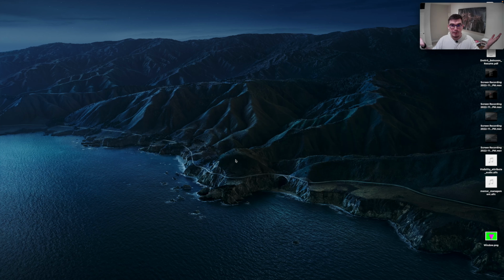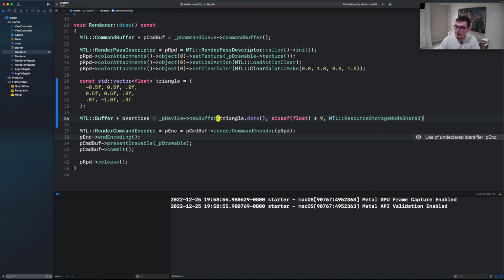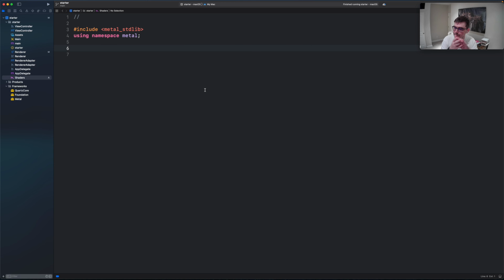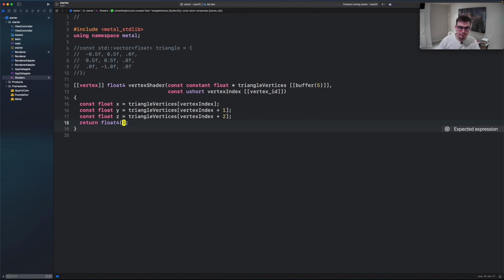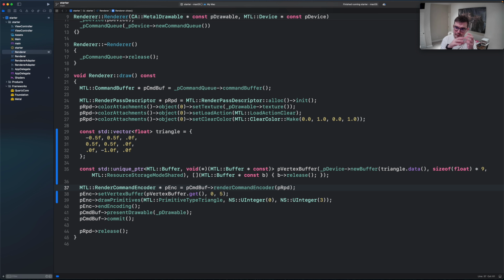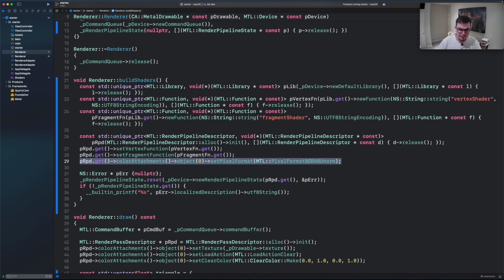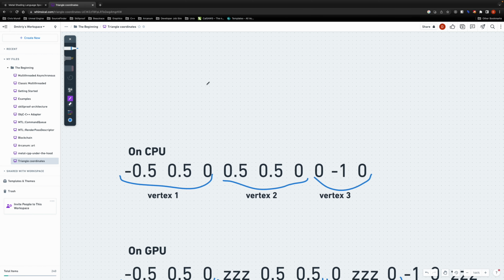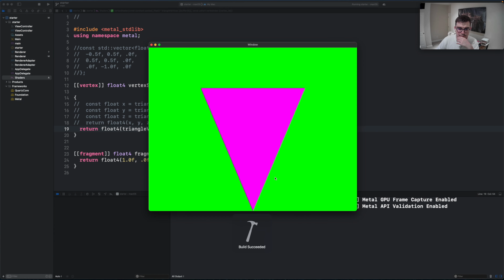3D Game Engine in C++ and Apple Metal from scratch - part 3: render a triangle